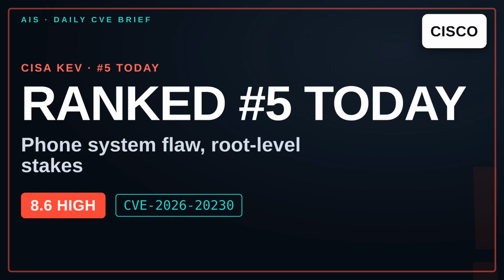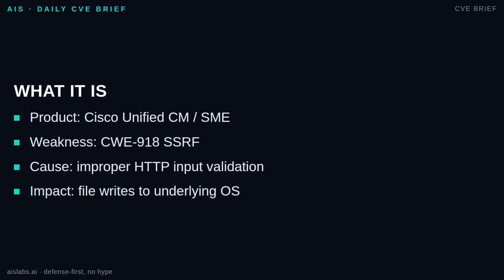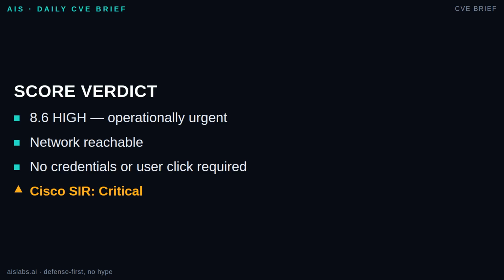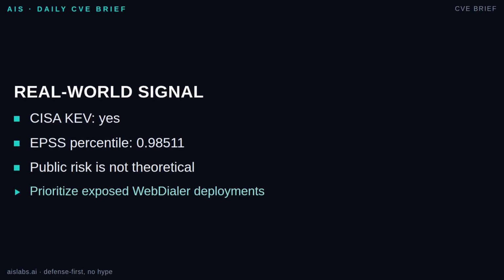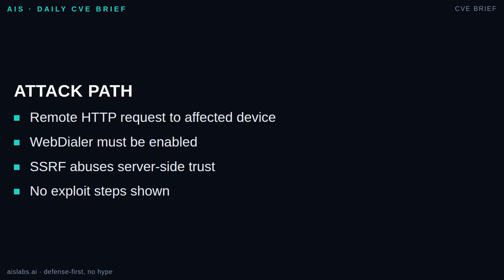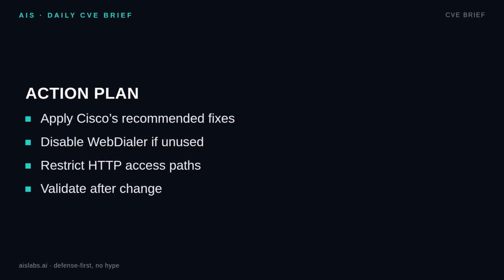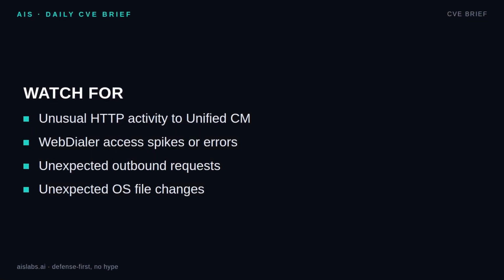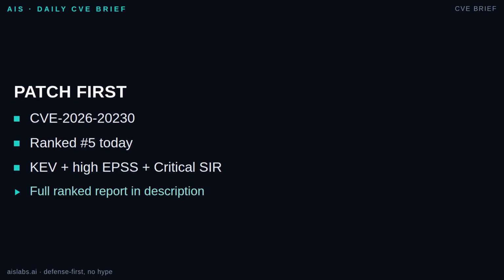Cisco Unified CM Flaw Can Set Up Root Takeover (CVE-2026-20230)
Today’s focus is CVE-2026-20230, a Cisco Unified Communications Manager and Unified CM SME server-side request forgery issue tracked as CWE-918. It is CISA KEV-listed, sits in the 0.98511 EPSS percentile, and Cisco rates the advisory Critical because successful exploitation could help an attacker elevate to root.

Defense-only briefing: this video explains exposure, impact, detection, and remediation without exploit steps or payloads. Vendor advisory | CISA KEV

Chapters:
0:00 Intro
0:55 What It Is
1:58 Why This Score
2:54 The Real World Danger
3:51 How Attackers Reach This
4:47 Am I Affected / How To Check
5:49 What To Do Now
6:51 Detection & Monitoring
7:53 Recap